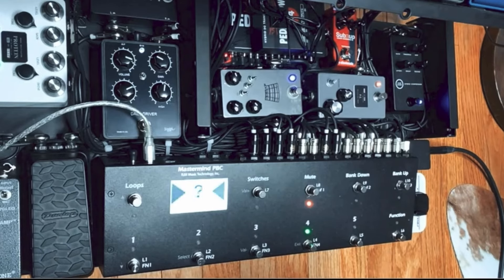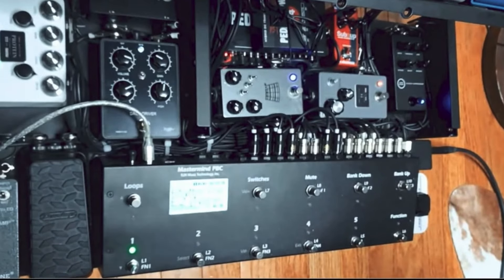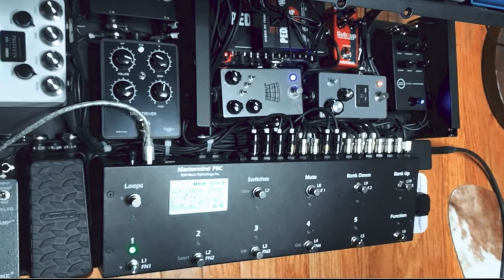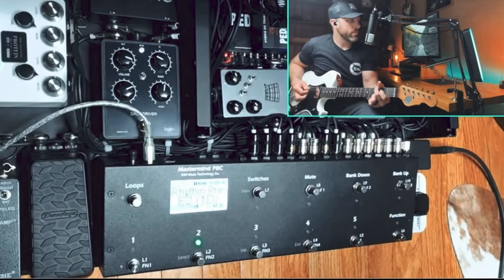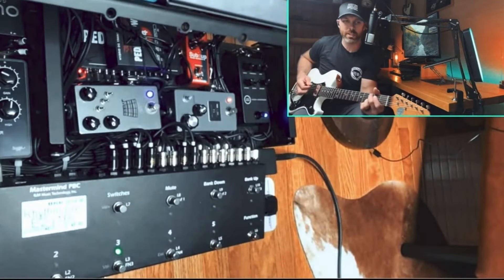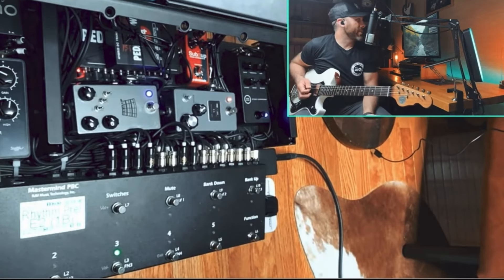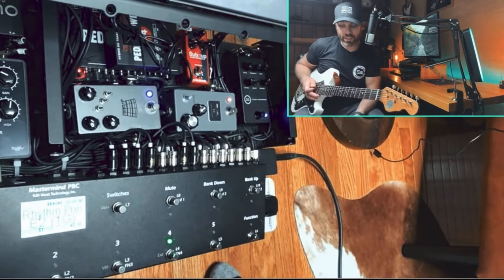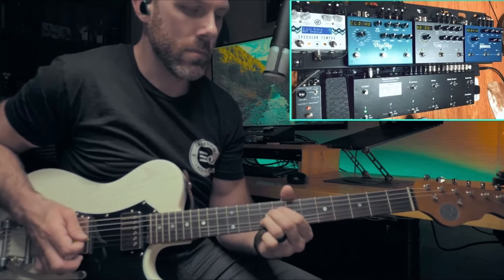Case Study Studio Compressor // Unbiased Review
Unbiased and after messing with it for over a month, these are my takeaways on the Studio Comp by Case Study. Yes, Case Study sent me this, but this is not sponsored nor am I paid to do this review. I have LOVED this thing once it’s been dialed in.

🔷 Access full Guitar Tutorials & Resources such as Tabs, Presets, Videos, & more for songs

🔷 CURRENT_CHAIN
Case Study Studio Compressor
T4 Fuzz by Browne Amplification
JHS Kilt
Protein by Browne Amplification (ran in Split Mode)
Shnobel Daily Driver
Dunlop Micro Volume
Chase Tone Secret Preamp
Strymon Mobius
Strymon Timeline
GFI System Specular Tempus
Strymon BigSky
TONEX - ToneFactor’s AC30  (Left)
TONEX - ToneFactor’s ProSonic (Right)

🔷 SOCIAL_MEDIA
Connect at each of these platforms!